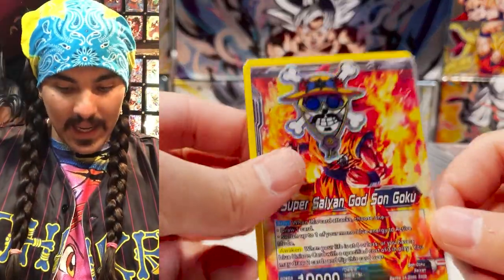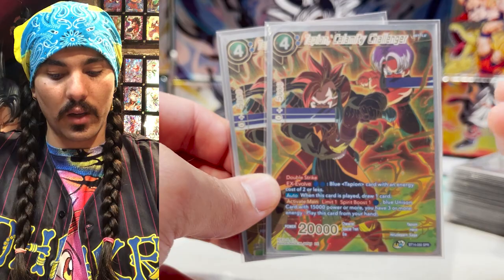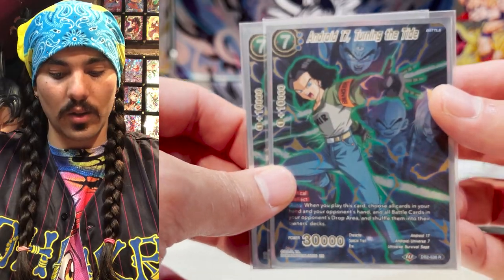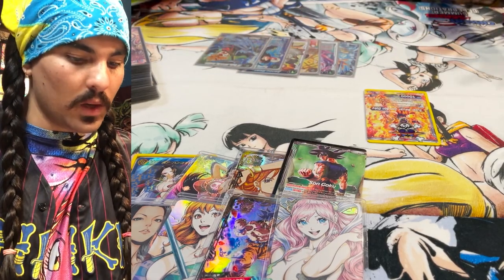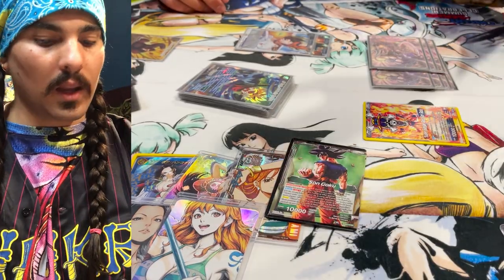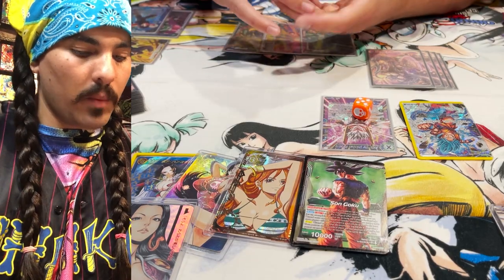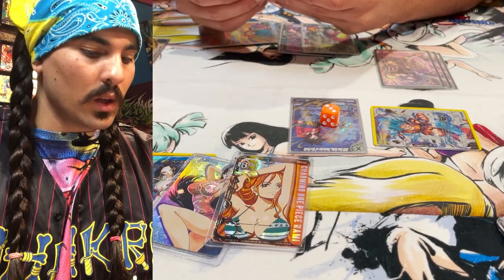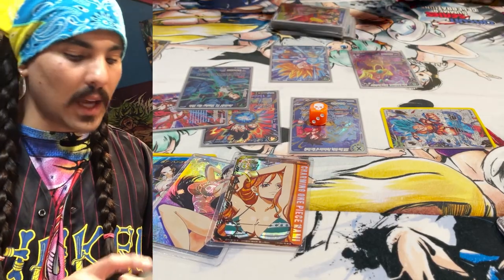SSGSS Son Goku, Soul Striker Reborn - No Galactic Busted Package - Dragon Ball Super Card Game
My homie Steve really disliked the galactic buster package, and though I had fun with it I soon came to see the light. This is the Soul Striker list I built without the blue dot deck package. It's really fun to play and has a number of strong win conditions that allows for a number of different lines of play.

In this video I tried showcasing the deck with a quick playthrough.